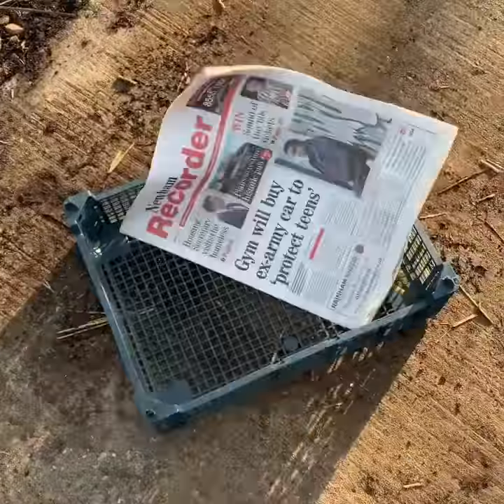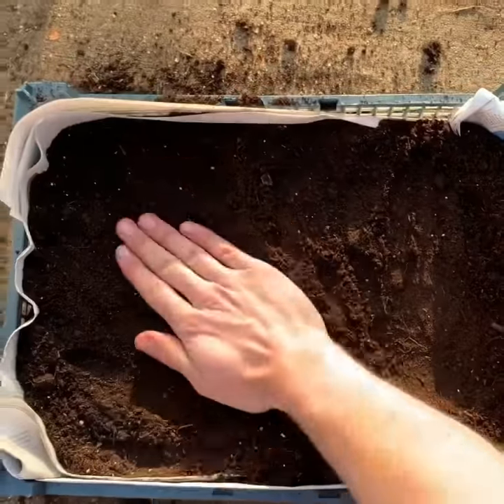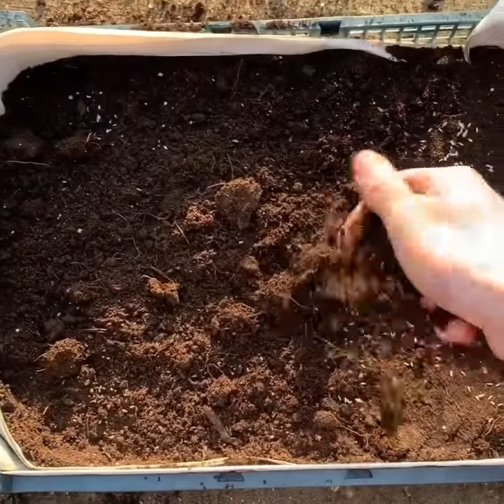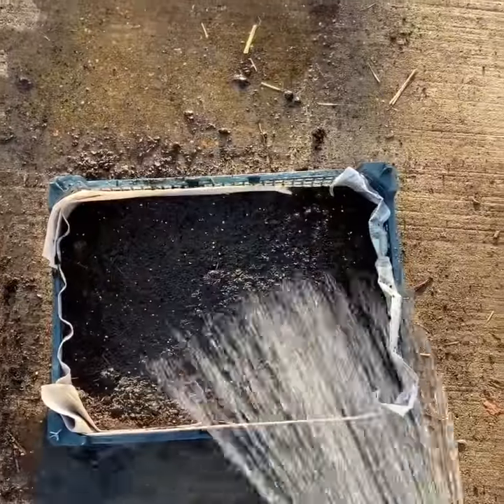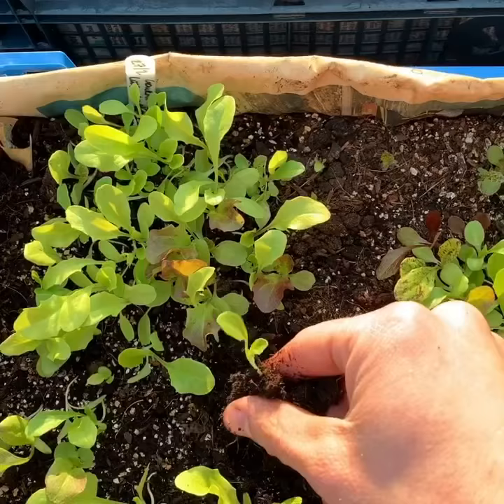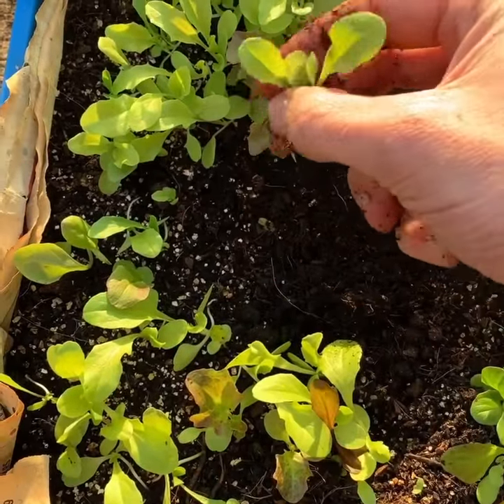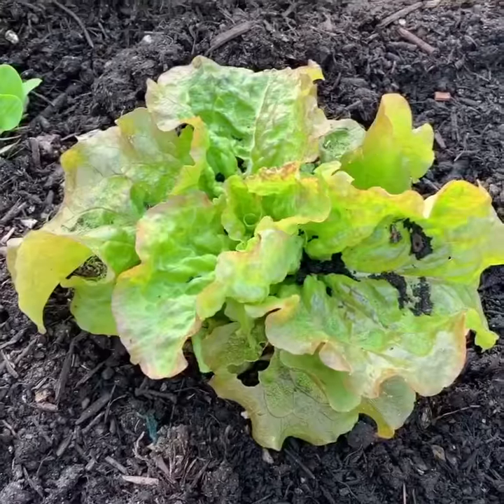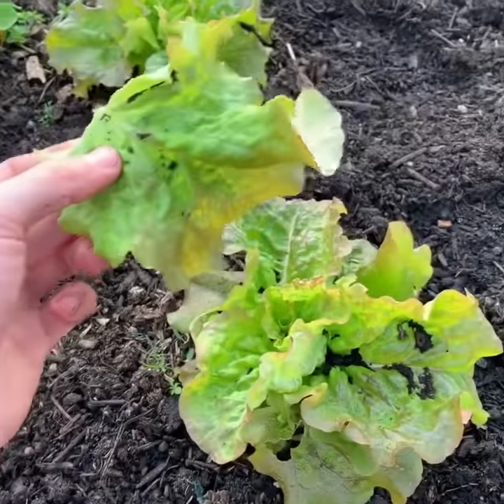Quick, simple and easy Grow your own salad in a container | Jacks Patch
Quick, simple and easy grow your own salad in a container.
A few things needed, crate/tub/tote with holes in, newspaper, compost and some seeds and your away!
Expect salad to germinate after a week or so, harvest the leaves as a microgreen to thin out and then make up more boxes and prick and plant out.
A great diy project during lockdown
Happy growing 🌱